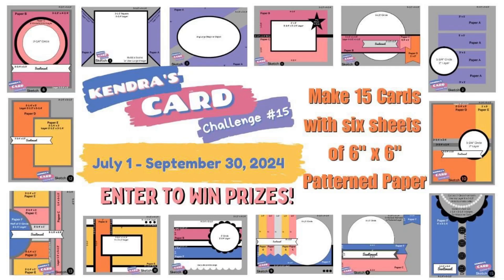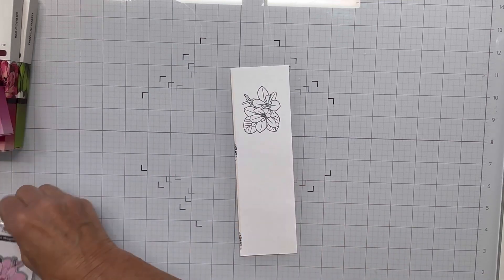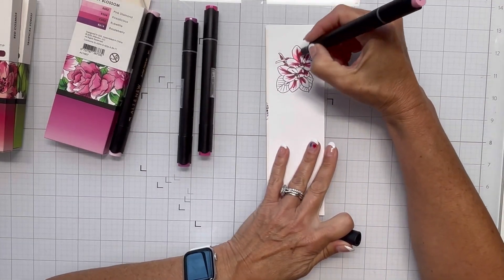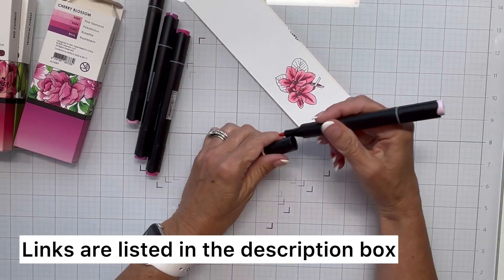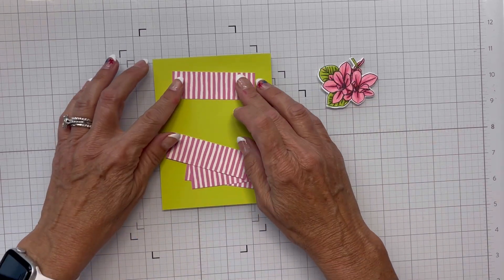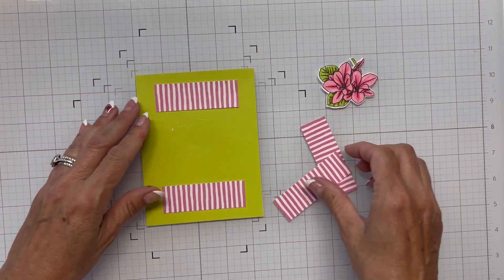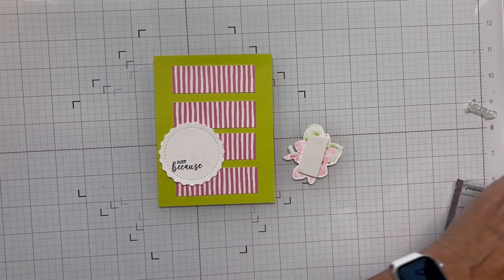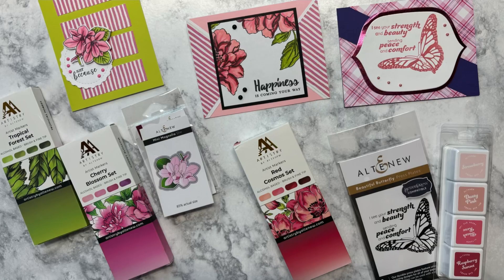KendrasCardChallenge15 Featuring Altenew | These Artist Markers are Fantastic!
Thank you so much for joining our KCC15 Collaboration Hop featuring Super Sponsor - Altenew! Our team will be showcasing some of their amazing products with Kendra’s Card Challenge #15!!

Products:
Altenew Artist Markers